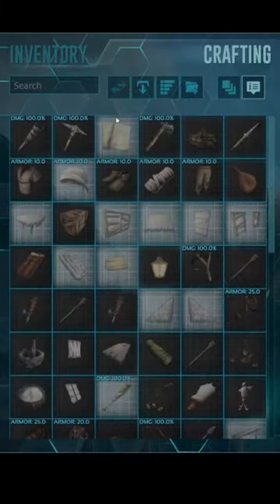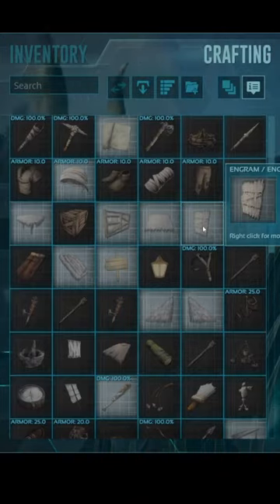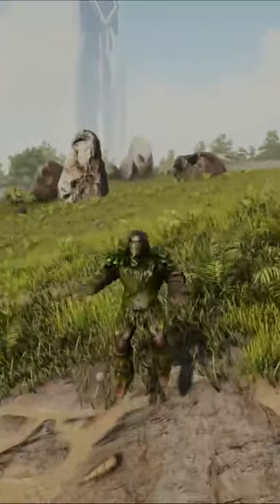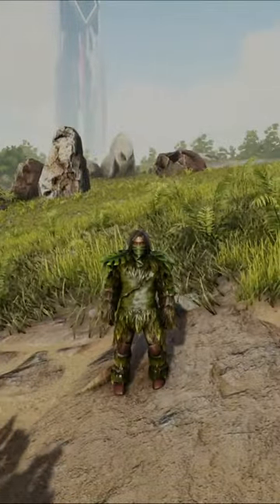Ark Survival Evolved - How To Craft A Thatch Door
This short will quickly guide you on how to craft a thatch door in Ark Survival Evolved.